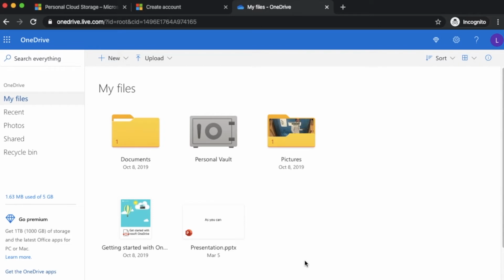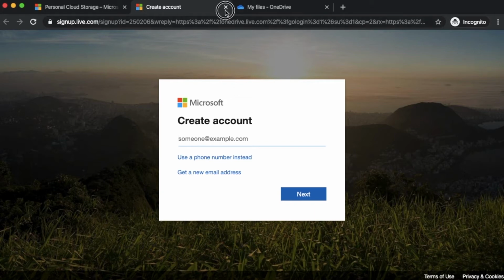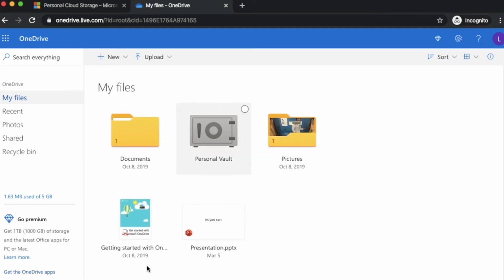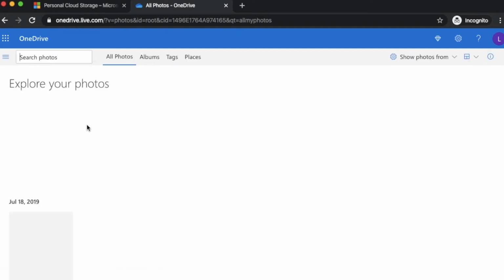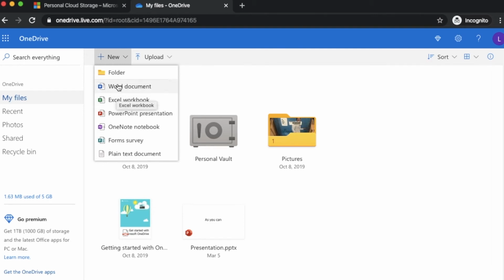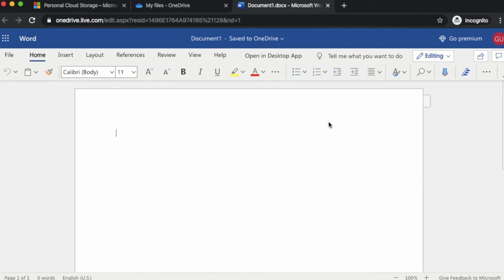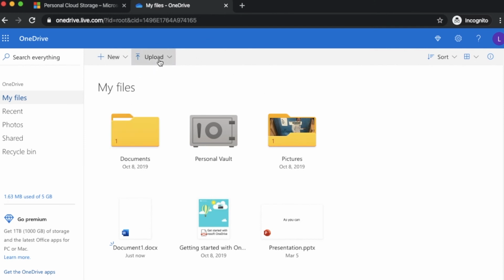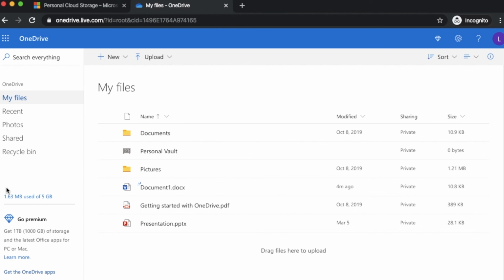Basics of OneDrive - Introduction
In the first in a series of three videos, the Upper Arlington Public Library’s Technology and Media Librarian walks you through the layout of Microsoft OneDrive's web layout. Find out how to upload and store files in this cloud storage service, and explore Office for the web, online versions of Microsoft Word, Excel, and PowerPoint.

Downloadable handouts for this video series are available on the Upper Arlington Public Library's Media Services page, at media.ualibrary.org.